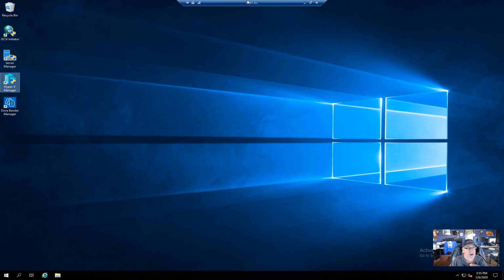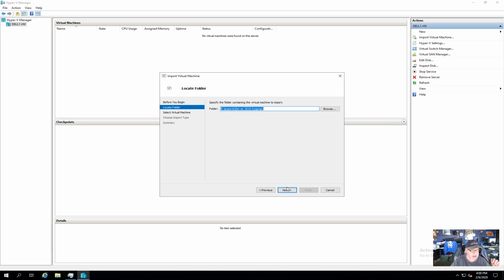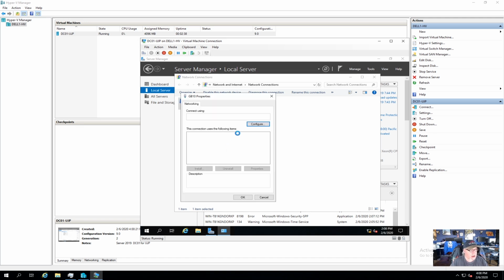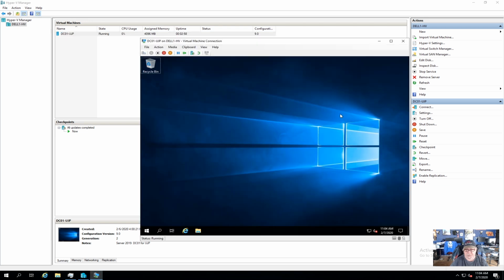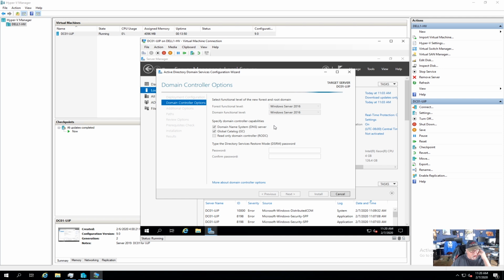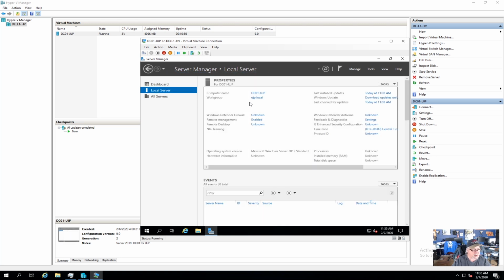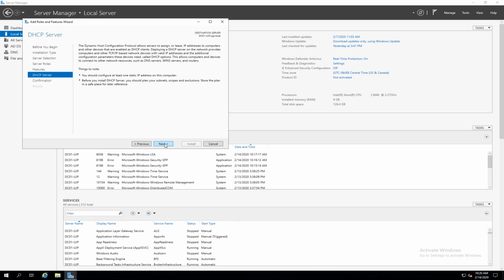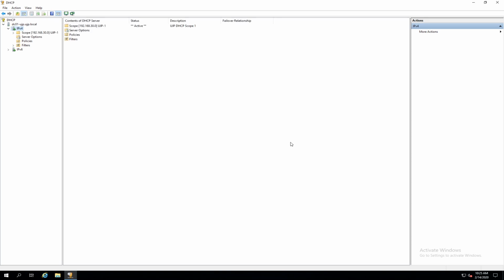Windows Domain Controller setup for Unkyjoes Playhouse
We are contacted by UJP and asked to setup a video/audio editing network for his YT chan.